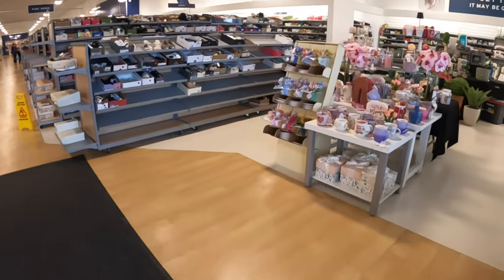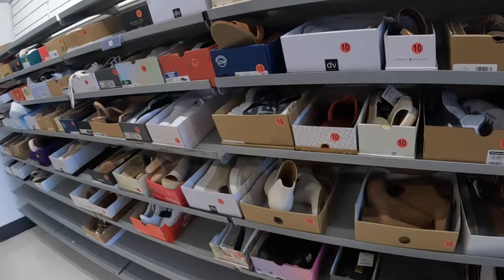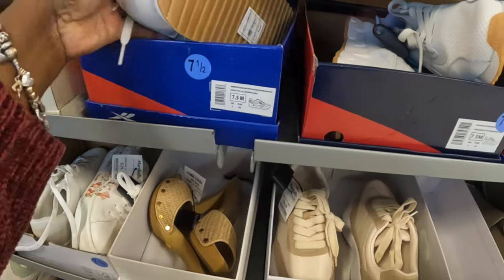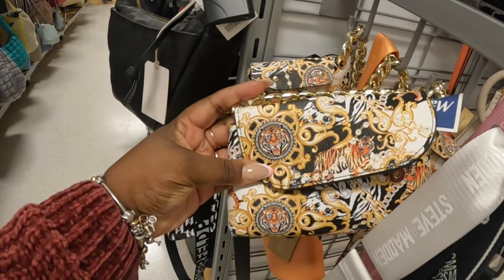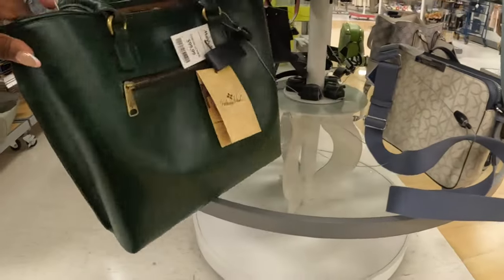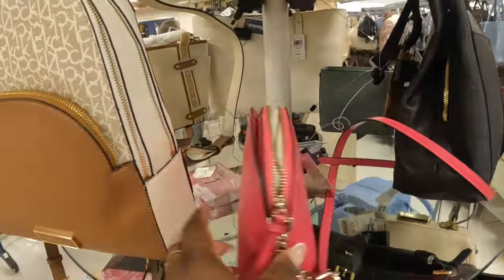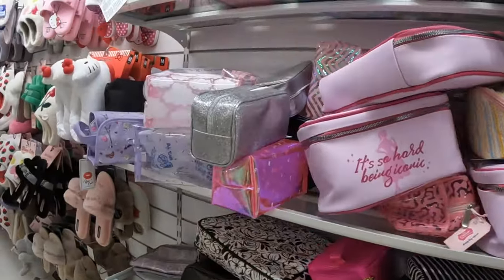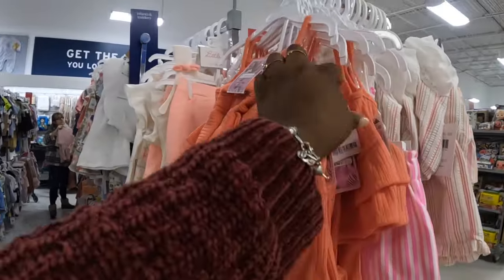Marshalls Cute Finds Mother’s Day Gifts 2024 *Designer Handbags Shoes Clothes Furniture Home Decor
Marshalls Shop with me April 2024
Welcome back to Shanice shopping saga let’s
go shopping at Marshalls and let’s check out all new pretty finds this week there was Mother’s Day gift ideas for 2024, the cutest mommy and me Juicy couture handbags, designer handbags, shoes, jewelry, perfumes, clothes, candles , cups , furniture and more